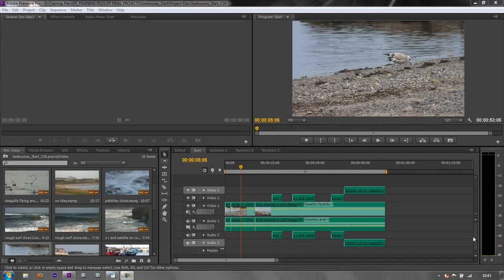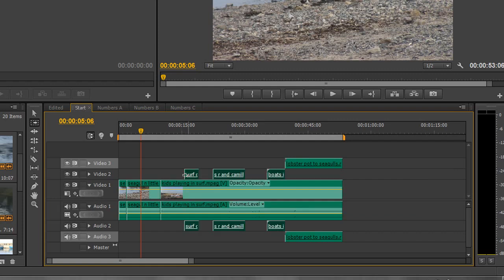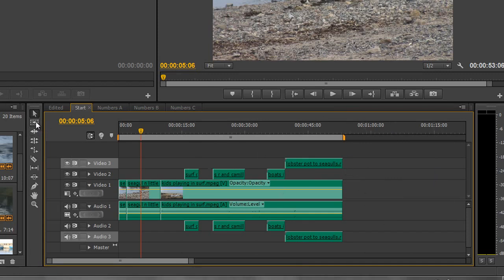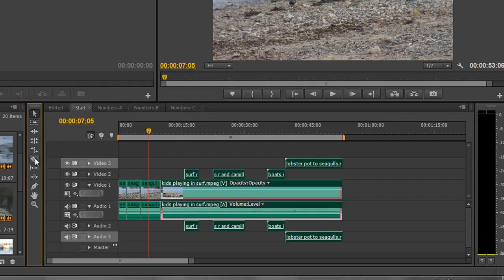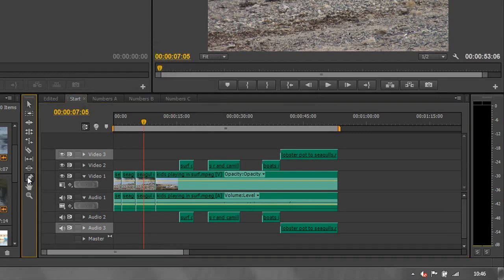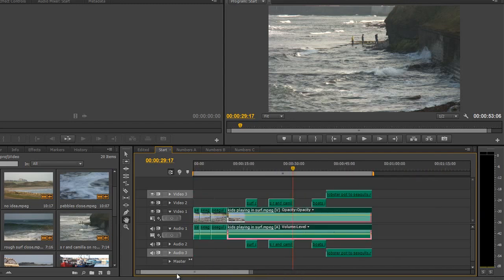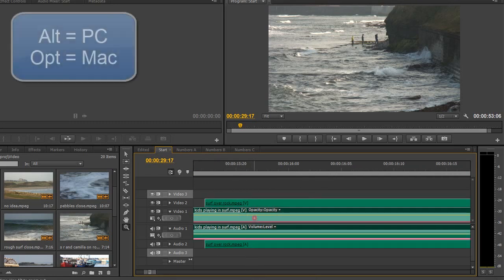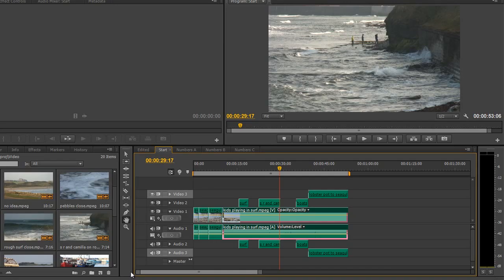Premiere Pro Basics (CS6 &amp; above): 17 Tools Part 2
In this tutorial, Andrew Devis continues to introduce some of the timeline editing tools in Premiere Pro looking at the 'Track Select' tool along with the 'Razor', 'Pen', 'Hand' and 'Zoom' tools.